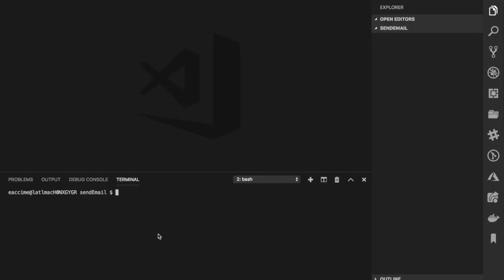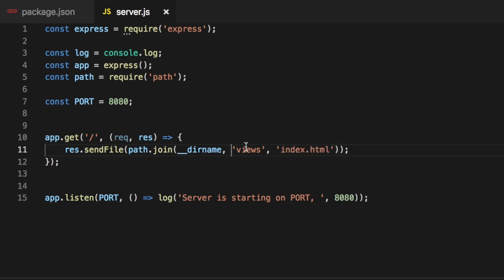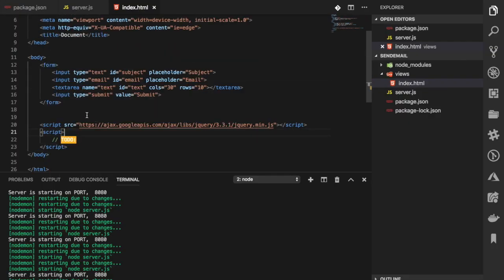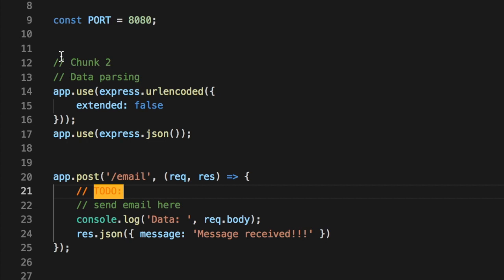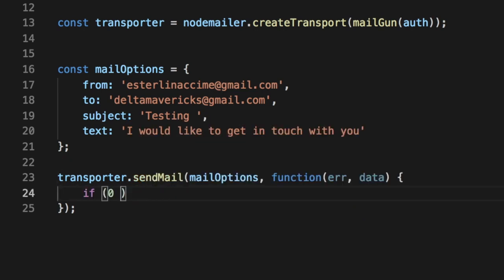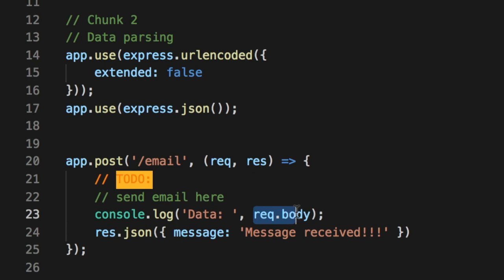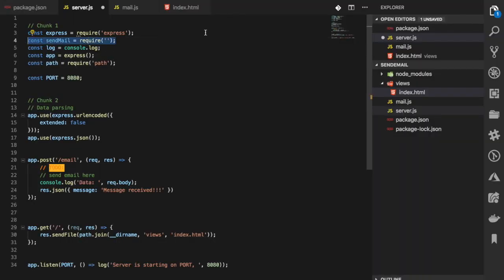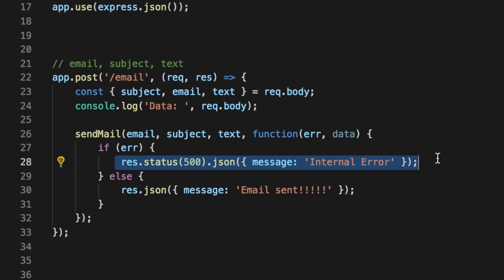Submit a form and receive email - Express + Nodejs + Nodemailer + MailGun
How to create a basic form and submit the user data to your back end that sends an email. In this video, I am going to walk you through how to create a basic form. We'll also build the back end to process our message once the user submit the form, and send it over to our email.

Cat app with React Hooks. In this video, I am going to build a cat app with React hooks. We'll utilize React useState, and useEffect throughout the video, and clearly explained the use of them.

👮Prerequisite 👮:
- Nodejs
- Express

🗣️Transcript 🗣️:
what's up guys welcome to another video
and today I'm gonna be walking you guys
to you how you can actually have a form
on your website and actually let people
able to submit that form and when they
do email going to go straight to your
gmail account well before we start
there's a couple of things that you need
to have or at least have a good
understanding of how they work first
thing first is ExpressJS if you
haven't worked with ExpressJS
before this is going to be a totally
nightmare for you so I highly recommend
at least you've tried to do some at
least one thing with Express second
thing is you definitely need to have
understanding of nodejs or at least done
some work with it well if you've done
with these two well let's go ahead and
move forward to the next step so the
next step is a have a very empty folder
as you guys can see there's no thing
inside of it
pretty straightforward first thing I'd
like to do here is I'd like to
initialize my package.json and this
command can I go ahead and initialize my
package.json for me and again right
now I have a package.json available
for me here once I have this package.json
I'd like to go ahead and create a
file called server.js inside a
server.js this is where I'm going
actually to do most of the code that we
need for this application to
work so once we have our server.js
file thing I'd like to do here is I'd
like to go ahead and store a total of
three packages first one is something
called Express second is something
called nodemailer and lastly it's
something called nodemailer-mailgun-transport
and save that one
as a dependency once again the - capital
S here is saving these packages as
a dependency alright so once my packages
are done complete install I'd like to go
ahead and set up a couple of things for
this one guys I'm gonna try to do
everything that we're going to do in
this session into four chunks of work
okay the first chunk of work that I'd
like to do is I'd like to kind of go
ahead and configure my routes to render some
HTML so I'm gonna go a little bit fast
but I'll explain as I go along I'll go
ahead and export Express here
once I have express - I'm gonna
define an Express application and
go ahead and have this important lease
and on a part I do not have the port yet
so I'll go ahead and say I like this one
to be on port 8080 and I'm gonna
pass this port over here we want to call
back so we'll generate our call by cute
now a call back we're gonna have a curly
bracket that technically go ahead and in
a console like that our server is
starting on port on port 8080 so once I
have my port one thing I'd like to do
instead of having to do a lot of
console.log I usually do this usually
just go ahead and store this console log
in to a variable called log and now if I
want to refer to it I technically just
use the word log and I can even go
shorter and use my es6 in tax likes just
to kind of make this one a little bit
fancy so once I have my server story I'm
gonna go ahead and create our two on one
route for now I want to use the two
program and on the home page which means